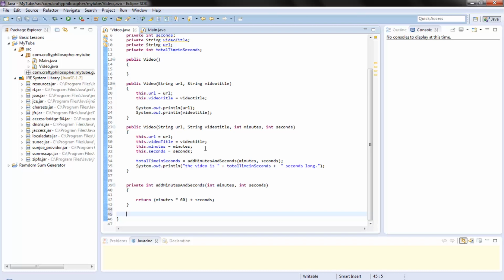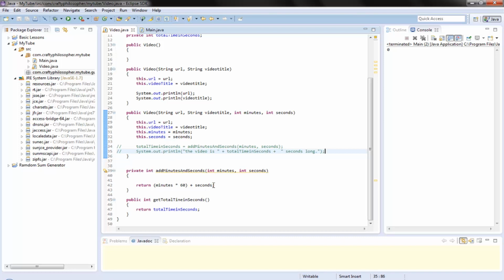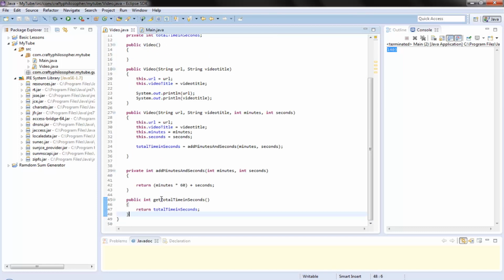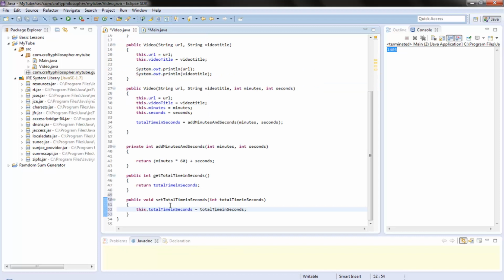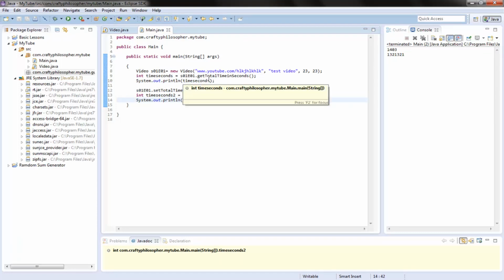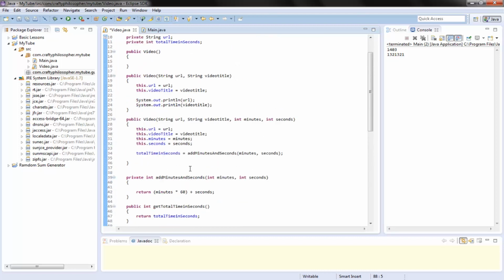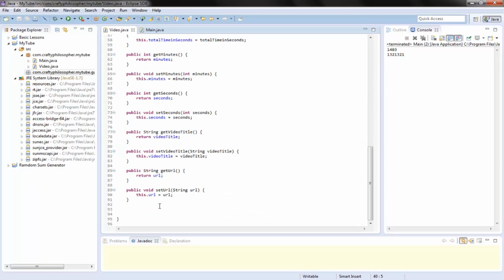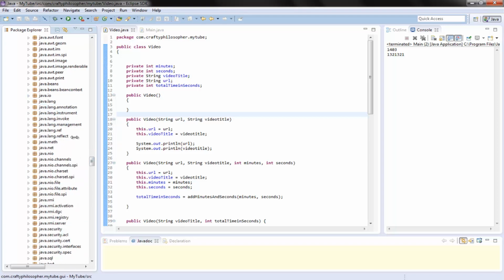Programming in Java - #14 - Getters and Setters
We continue to look at those private variables and how we access them and change them with methods called getters and setters